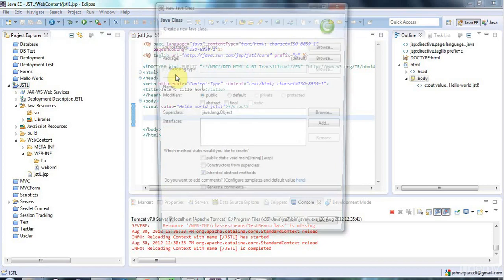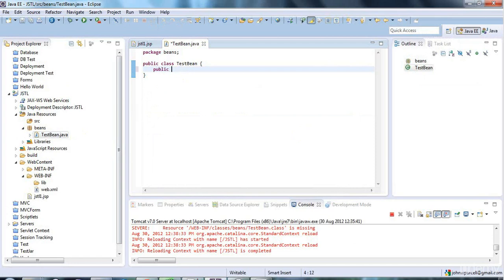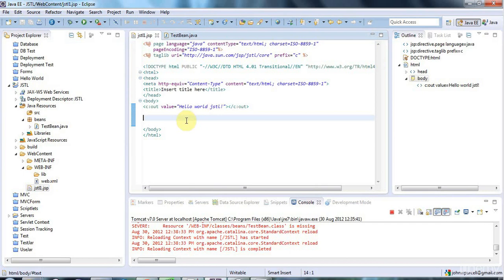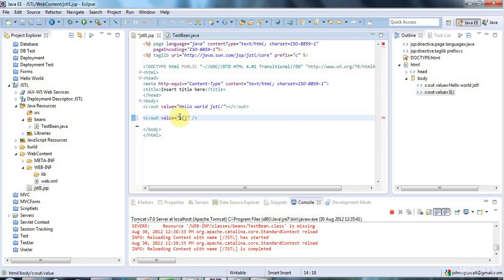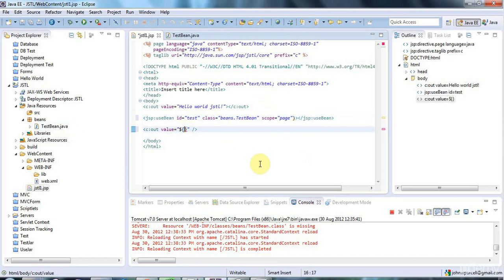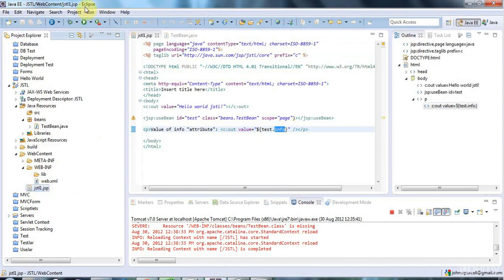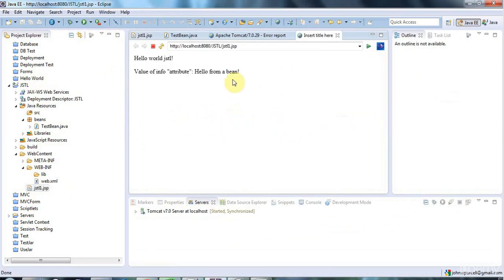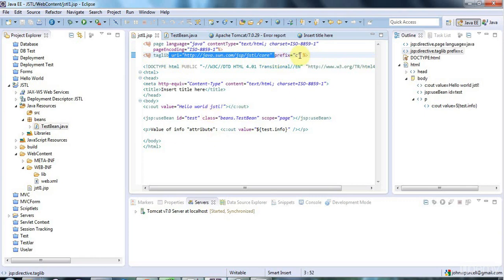002 Accessing Bean Values in JSTL